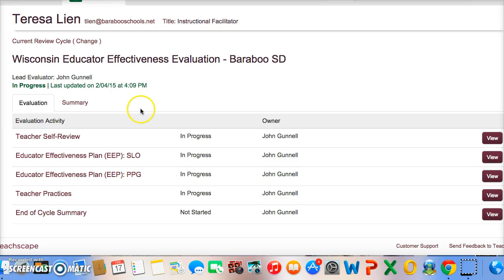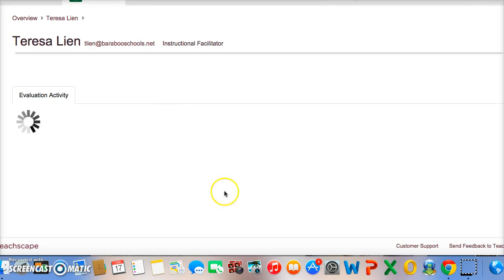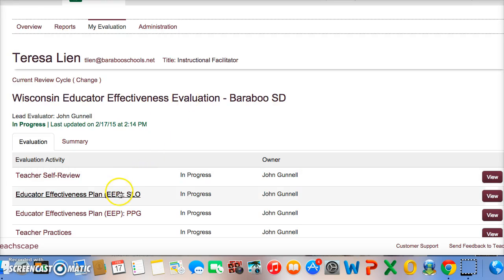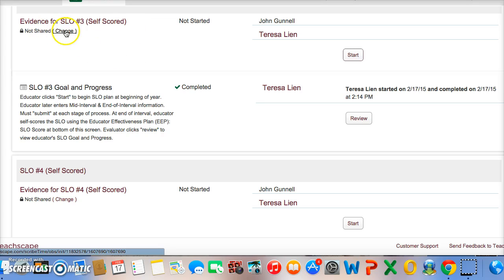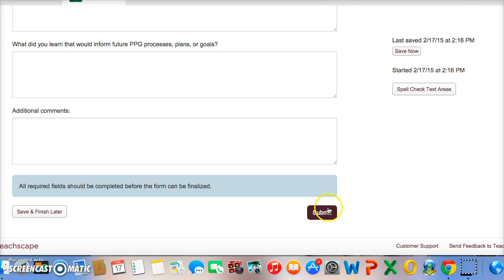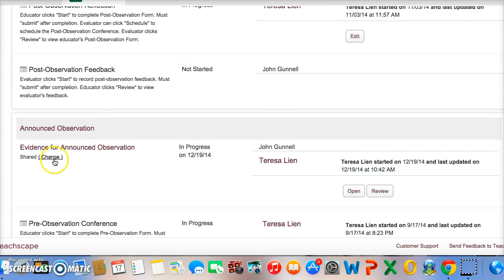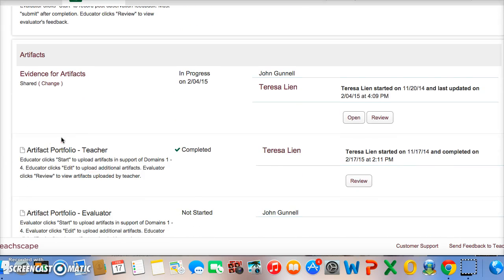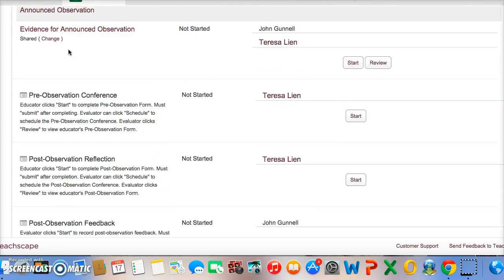Submit and Share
This screen cast takes you through how to submit and share in your Teachscape Reflect account.